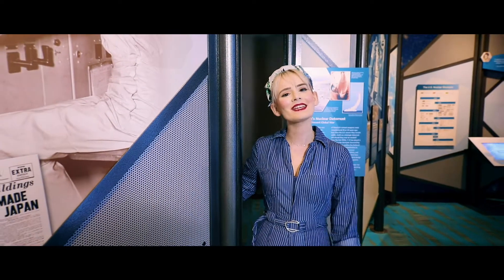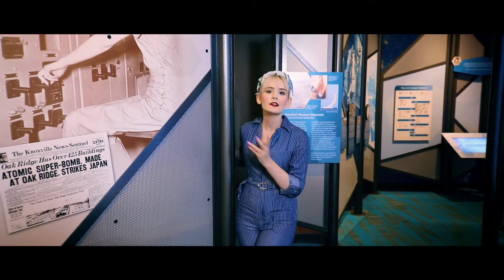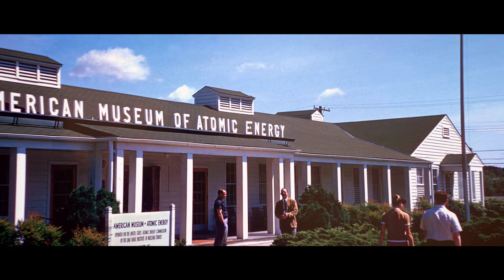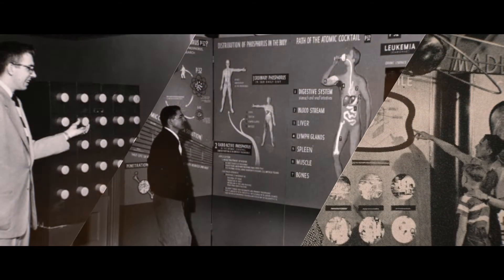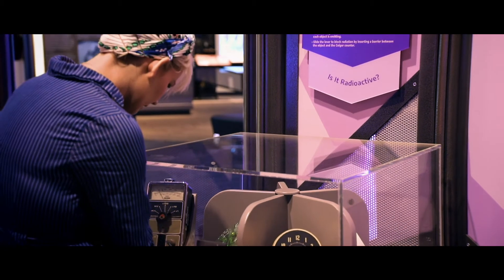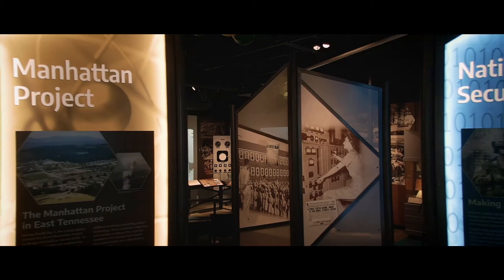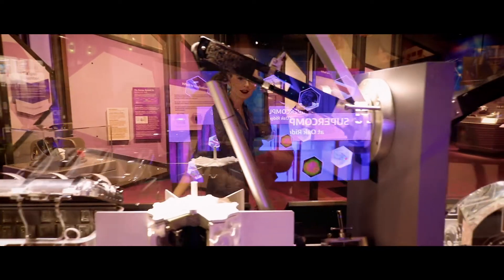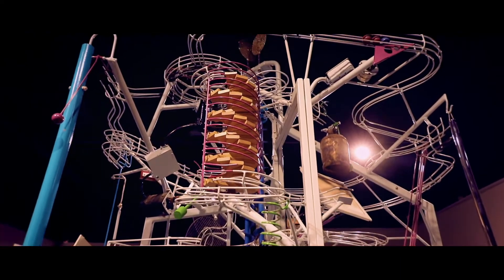Katie the Calutron Girl visits the American Museum of Science and Energy.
In this episode, Katie visits the American Museum of Science and Energy.